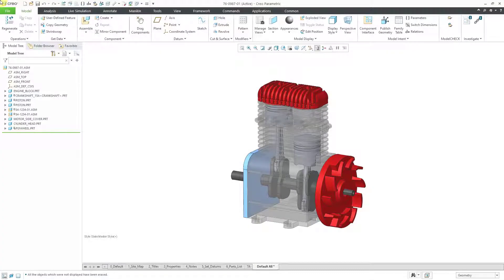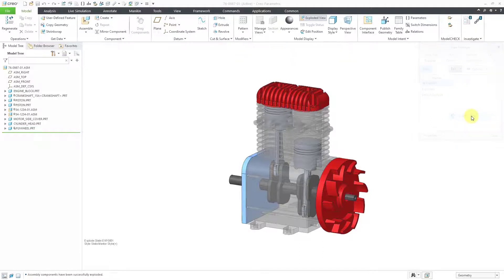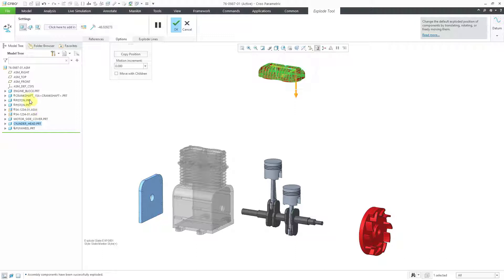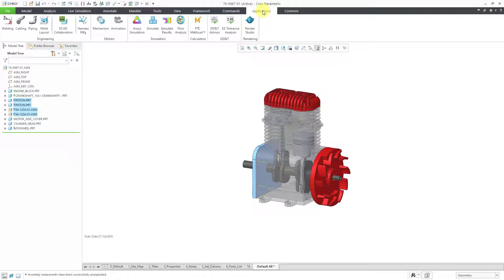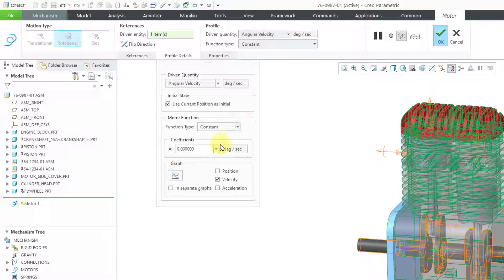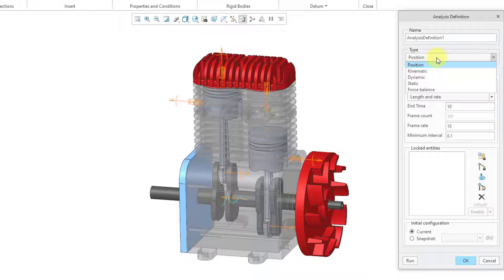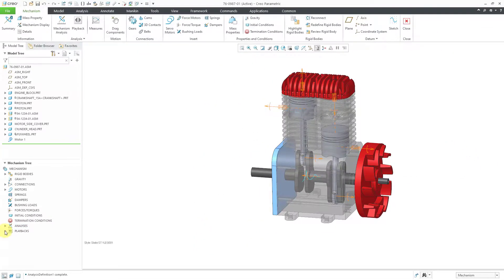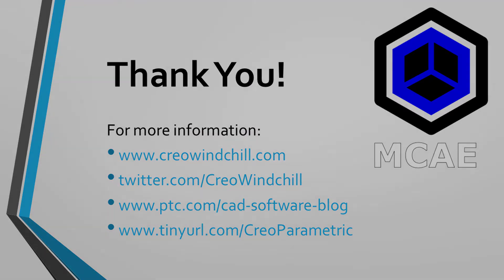Creo Parametric - Assembly Basics (Part 4) - Explode States and Mechanisms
This Creo Parametric tutorial shows how to create an Explode State and a mechanism kinematic analysis for an assembly.

Thanks,
Dave